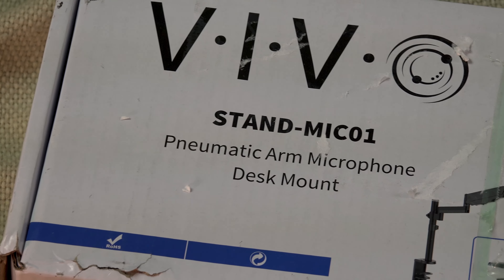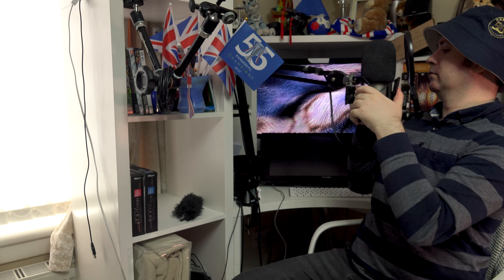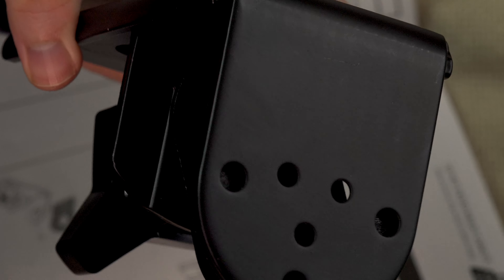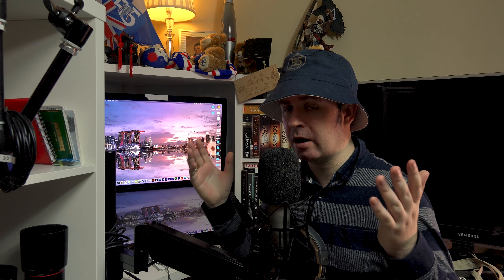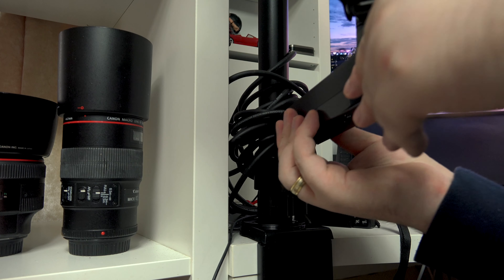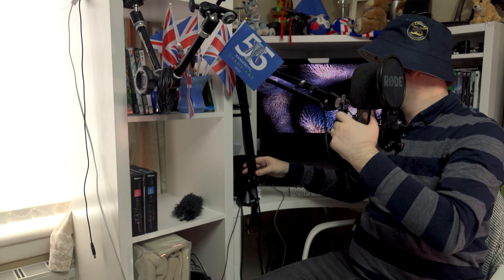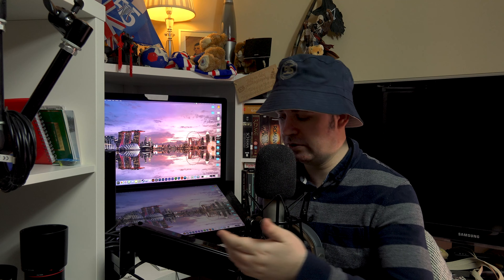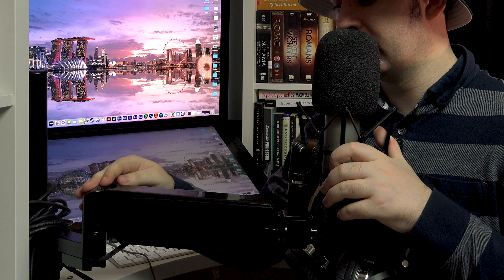VIVO Boom Arm: VIVO Pneumatic Spring Arm Stand-Mic01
Having used RØDE PSA1 boom microphone arm for several years, I felt it was time for an upgrade to something more suitable for me. The RØDE PSA1 is a good boom arm for desks more suited to its use. The VIVO boom arm Stand-Mic01 is a lot more flexible, easier to store away when the microphone is not in use and due to the ability to swivel direction due to the middle joint there is greater flexibility of use.

The VIVO pneumatic spring arm was pretty heavy, it is made mostly of solid construction with some plastic parts, is very sturdy and pretty simple to construct to setup with options of either using the parts to drill fit into the desk or using the clamp which I personally prefer.

The problem with the style of boom arm such as the RØDE PSA1 is the lack of flexibility, whilst you can swivel it around, the main arm is intrusive and fixed between pulling out or swirling around. This is unfortunately restrictive and is better used for desks where it can attach to the back of the desk.

The VIVO boom arm, however, is flexible enough to attach both at the back of a desk or even to the front like I have and because of its low profile, it is not intrusive.

RØDE are a great company and my microphones are all made by RØDE as I fully trust in their excellent brand for affordable quality microphones. My RØDE NT1a came with the shock mount so was simple enough to screw onto the VIVO pneumatic boom arm. You can buy a shock mount with the VIVO Stand-Mic01 which is optional.

Overall, for the price, I'm impressed with the quality and this allows me to also store my microphone away neatly without the arm getting in the way.